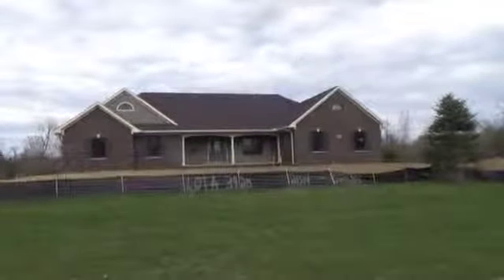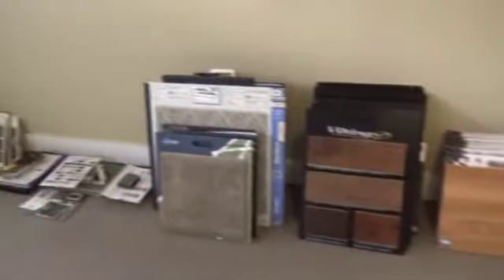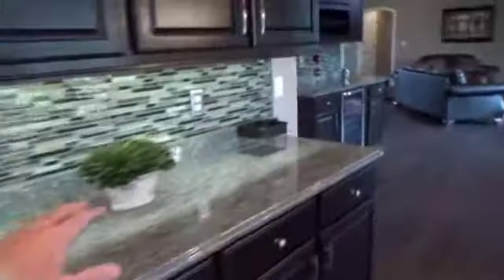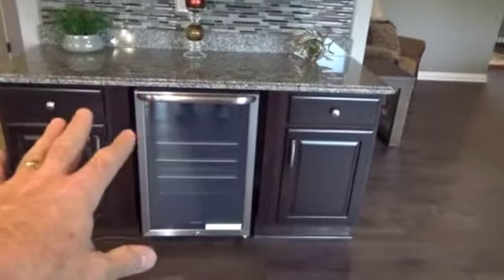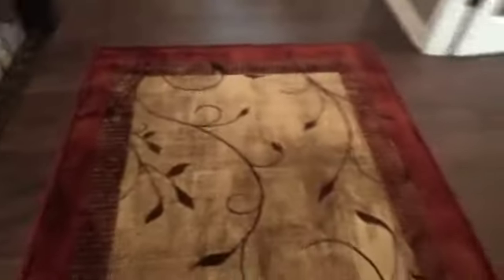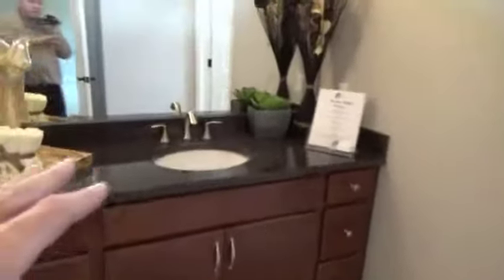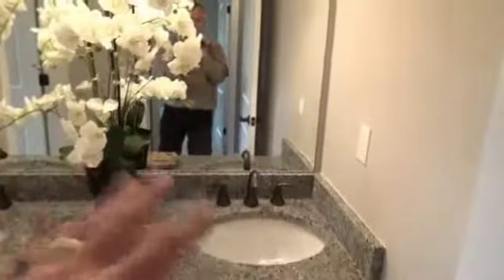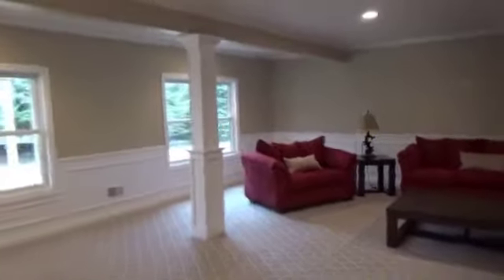The Evergreen Limited at Timber Green- Genoa Township, MI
Beautiful 2,719 sqft ranch with a 1,997 sqft finished lower level. 3 bedrooms with an optional 4th in the lower level. 3.5 bathrooms. Hardwood and tile flooring, custom trim package including crown molding. Gourmet kitchen with granite countertops and stainless steel appliances. Master bath including heated tile floors, open shower with heated granite bench seat, his & hers built-out walk-in closets, and private toilet room. Lower level kitchenette/bar. 2 tone Sherwin Williams paint throughout. High quality Merillat classic cabinets. Efficiency features that include 2x6 framing, Superior Walls foundation system, Amana dual-zone HVAC system, and Windsor Pinnacle windows.